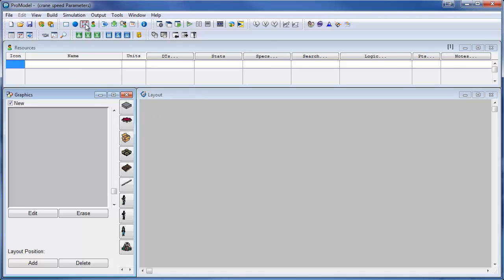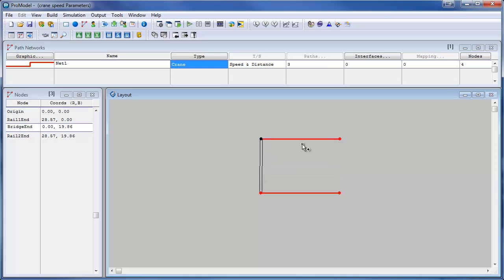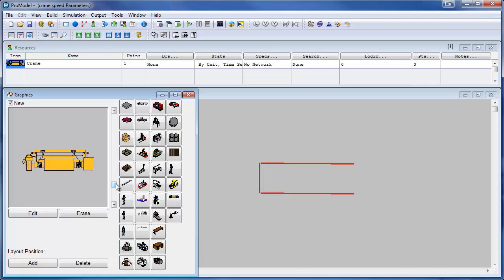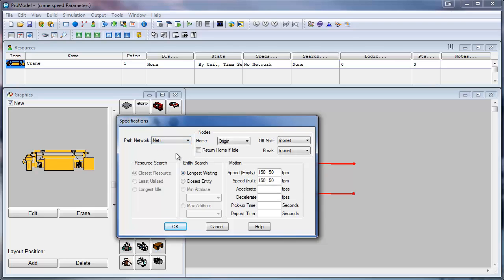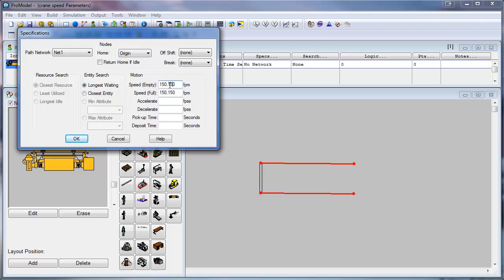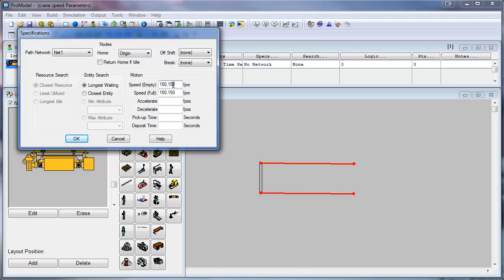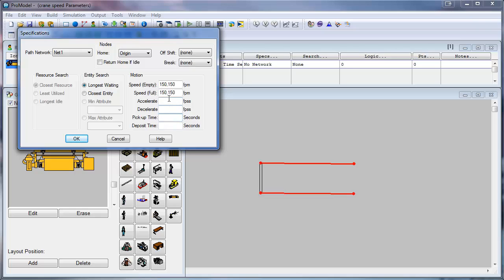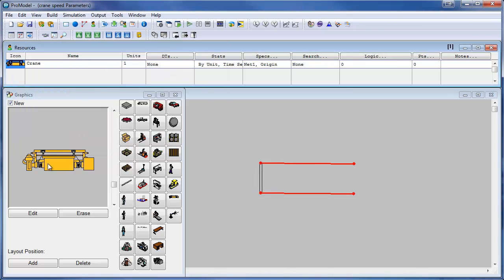How to Create a Crane - ProModel Solution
Cranes may be a part of your model but how do they really work?  In this video we discuss how to set the speed of your crane and how those speeds translate to the function of your model.

These solutions can be found in written form on the solutions cafe